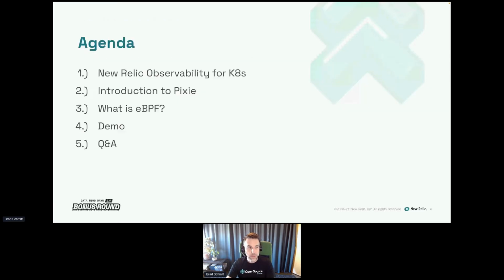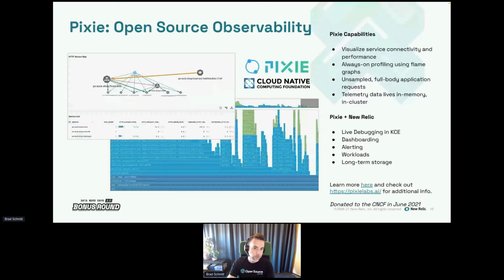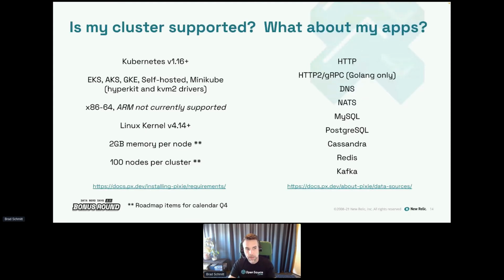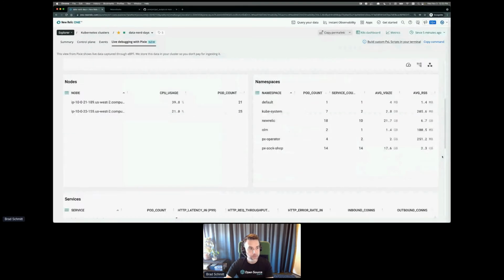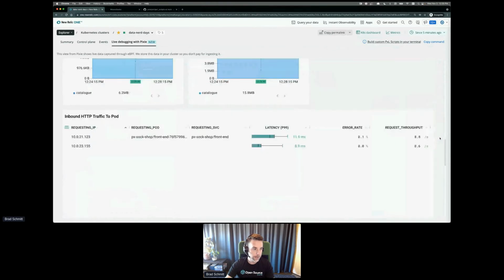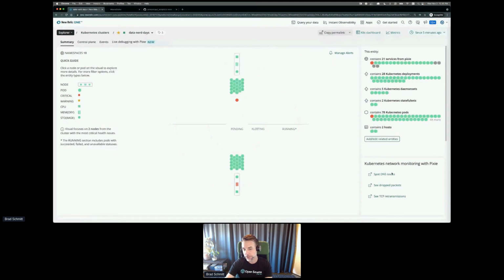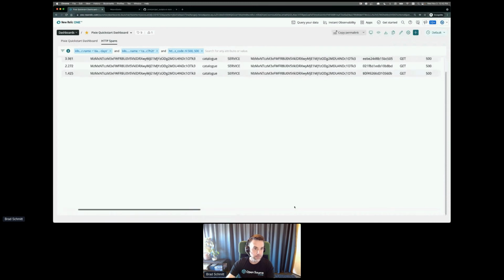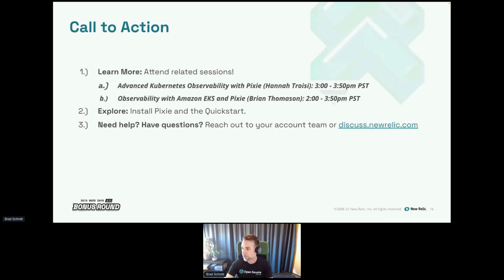Upgrade your K8s Observability with Pixie (for Beginners)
Learn how to upgrade your K8s observability with Pixie.

In this hands-on session, you'll utilize Pixie to analyze Service, DNS, and Network flow graphs in order to understand intra-cluster communication and latency, and traverse Flamegraphs to understand where code is running slowly.

Session Track: Warp Zone; Topic: Pixie; Presenter: Brad Schmitt;